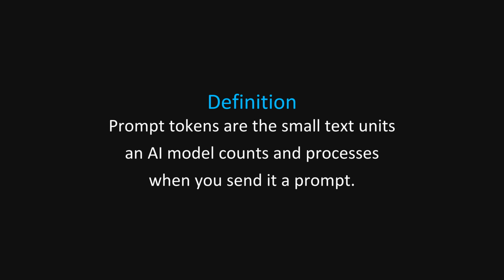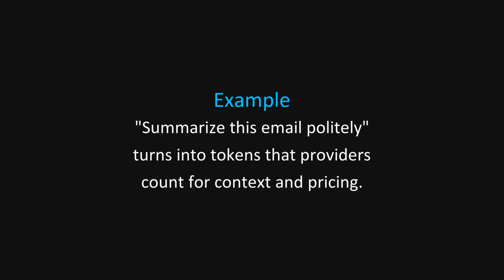Prompt Tokens in AI Explained in 60 Seconds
Prompt tokens are the tiny text units that large language models actually read, count, and bill you for.

In this 60-second glossary video from 1MinuteGlossary, you’ll learn what prompt tokens are, how they relate to your input text, and why they matter for context limits, costs, and model behavior.

What you'll learn:
- A clear, plain-English definition of prompt tokens
- How text is broken into tokens before an AI model sees it
- A simple mental model for thinking about tokens in prompts
- A concrete example of token usage in real AI workflows
- Why prompt tokens affect context window, latency, and pricing

Chapters:
00:00 Intro
00:05 Definition
00:17 Mental Model
00:36 Example and Related Concept
00:56 Why It Matters and Memory Lock

prompt tokens
what is a token
LLM tokens explained
AI prompt basics
tokenization in AI
context window
LLM pricing tokens
large language models
AI glossary
1MinuteGlossary
prompt engineering
AI tokens cost
NLP tokens
machine learning terms
LLM fundamentals
AI interview preparation
learning ai
ai for beginners
ai concepts explained
ai study notes
ai terminology
prompt design
rag systems
llm context limits
ai career prep